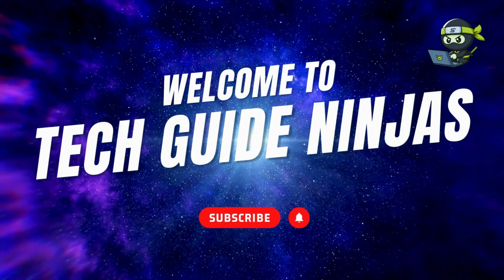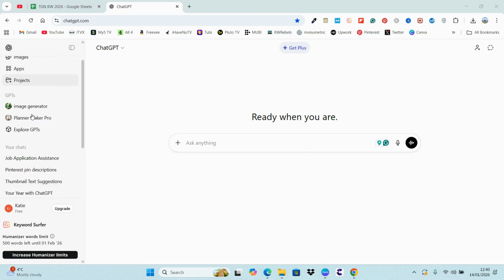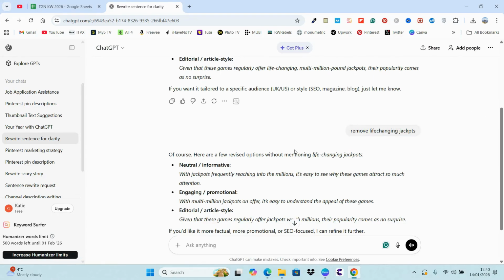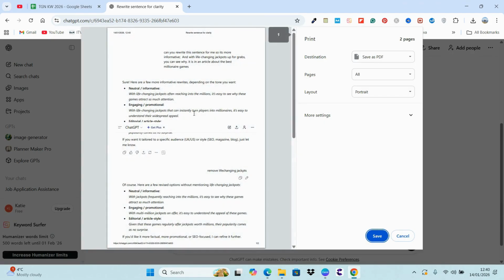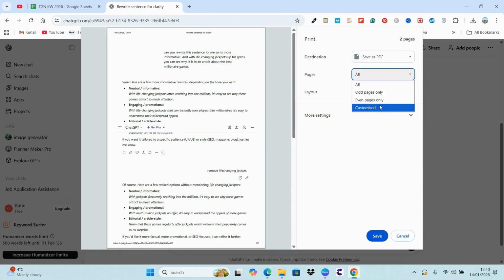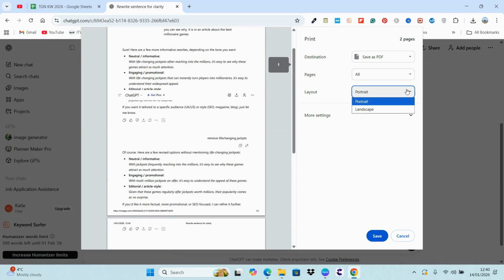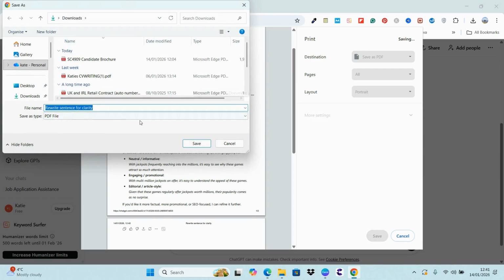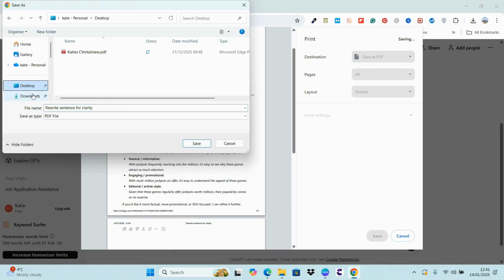How to Save ChatGPT Conversations as PDF | Turn Chats into PDFs FAST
Today, we’re diving into how to save chatgpt conversation as a PDF. This quick chatgpt tutorial shows you exactly how to perform a chatgpt export.

We walk through the simple steps to effectively how to save chatgpt chat and maintain a tidy workspace with these tech tips.